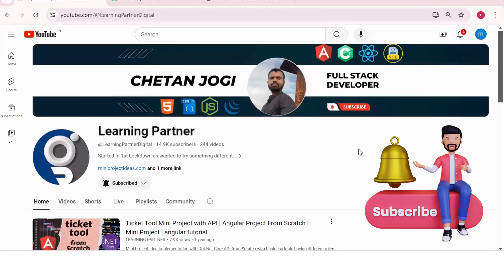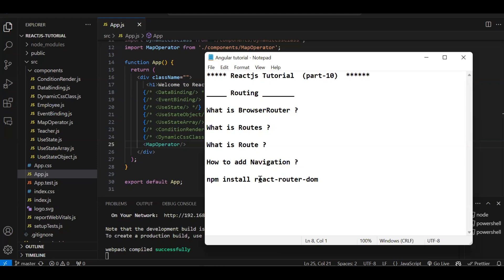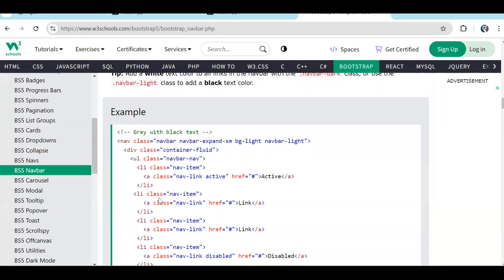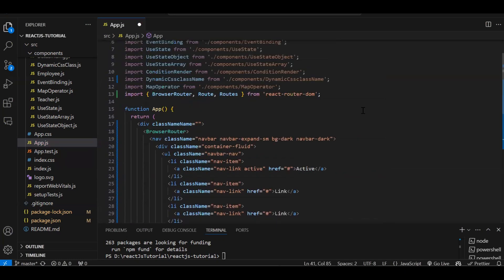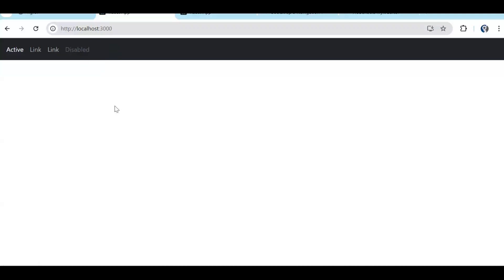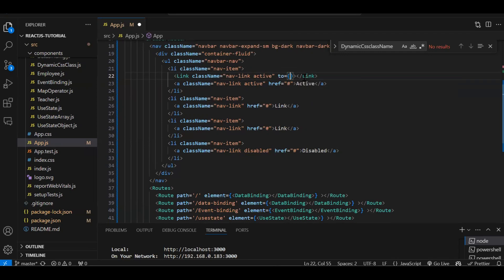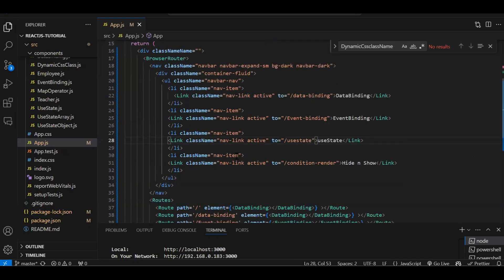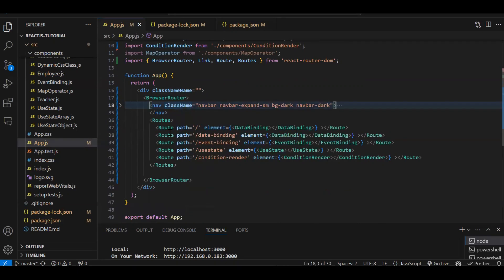ReactJS Tutorial | Routing in Reactjs | Part 10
ReactJS Tutorials.
In this Episode I will Explain How to implement Routing.

What is BrowserRouter ?
What is Routes ?
What is Route ?
How to add Navigation ?

install this package = npm install react-router-dom

ReactJS Tutorial for Beginners | ReactJS Tutorial  | ReactJS Tutorial in Hindi |
React Js Tutorials in Hindi | React tutorial for beginners in Hindi

angularacademy.in